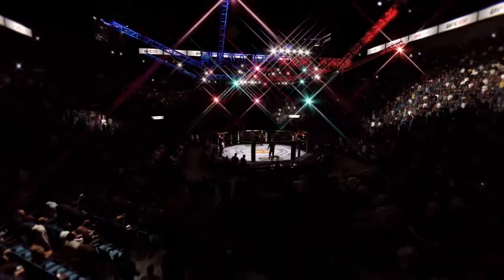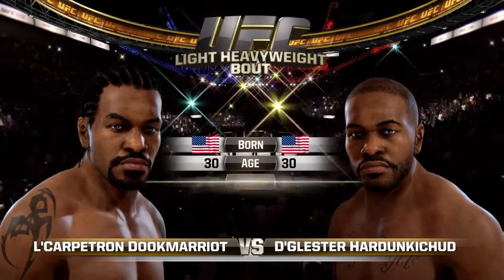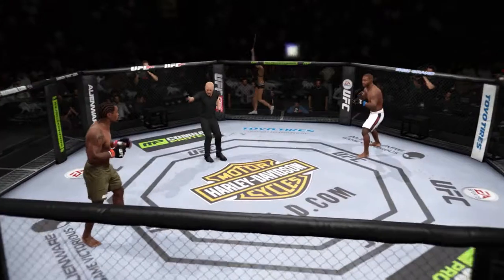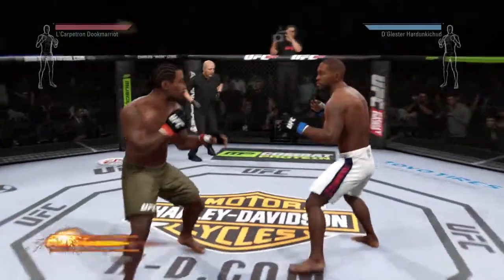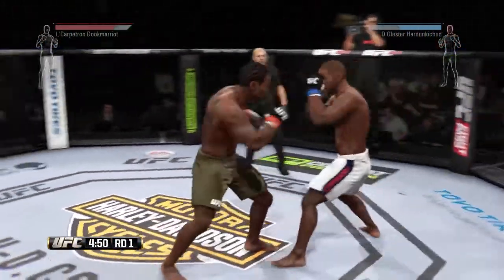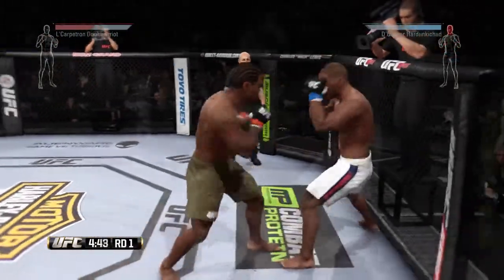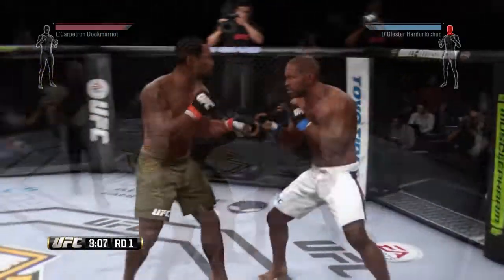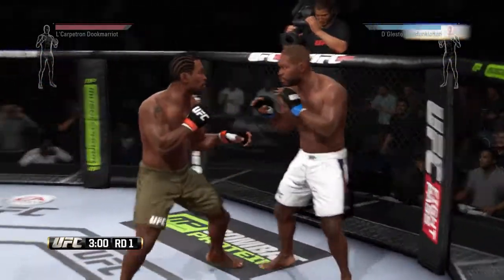EA UFC "It's Showtime!" Trophy Guide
A quick guide showing how to easily obtain the "It's Showtime!" trophy/achievement in EA's UFC.